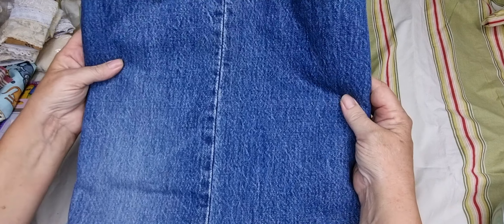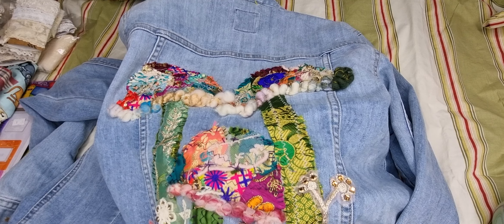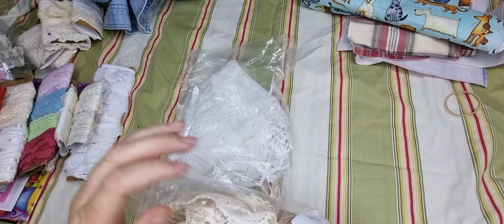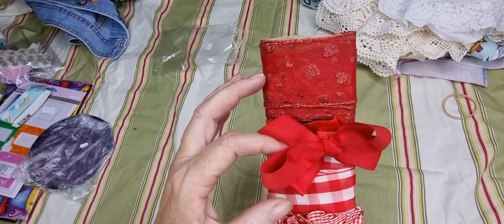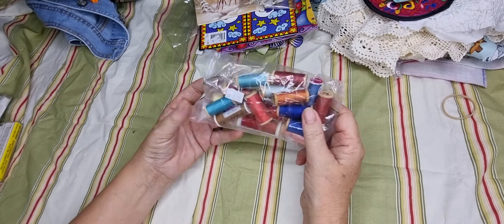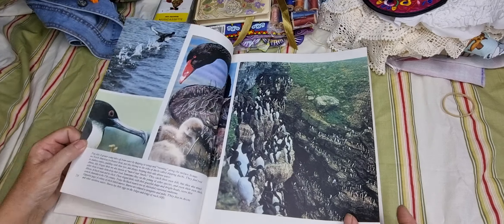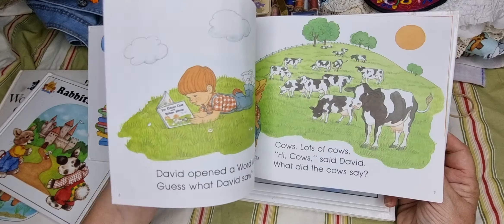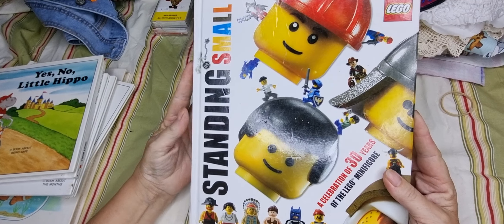Little Op-Shop Haul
First video in a while, and last video of 2023.

I have had a blast connecting with many wonderful humans here in the land of YT.

Happy Crafting! Here's to creating, new ideas, and fun times in 2024.

This is an open collab with Valita @ValitasCreativeDesigns for opshopcrafter and Sheree @TurquoiseDreamingSheree for thriftythursday

inspired slow stitch from @janetnash

Fibres from fibre artist Shan